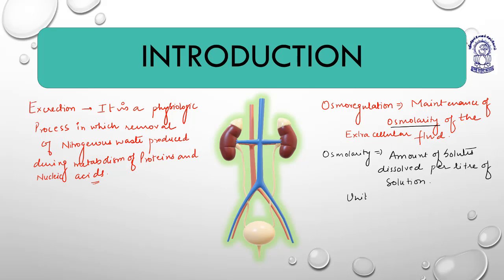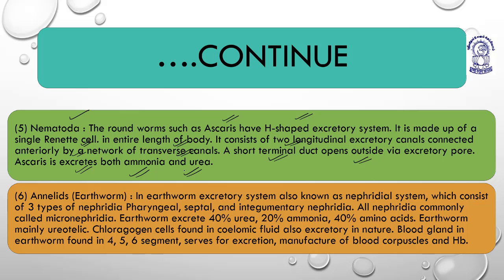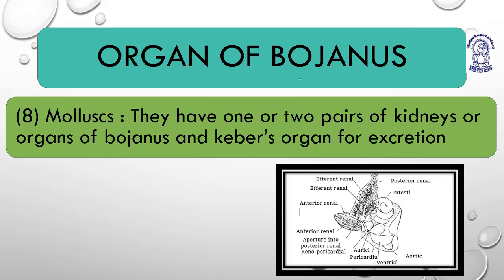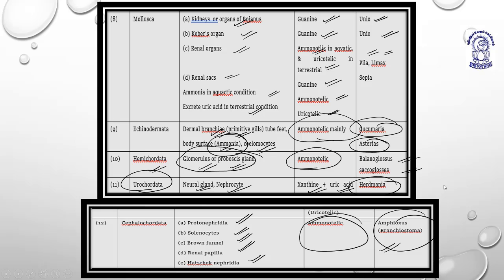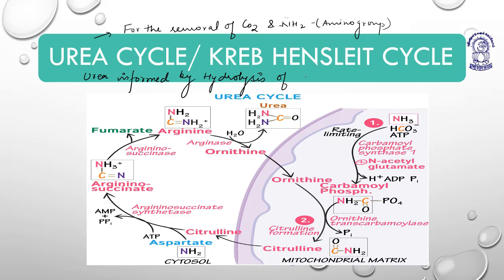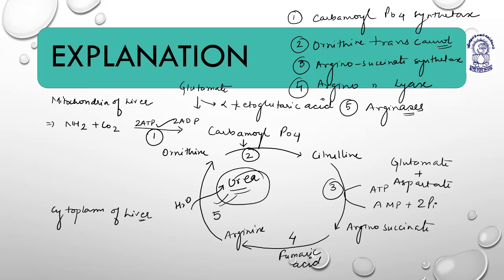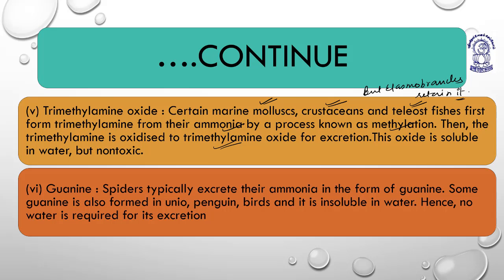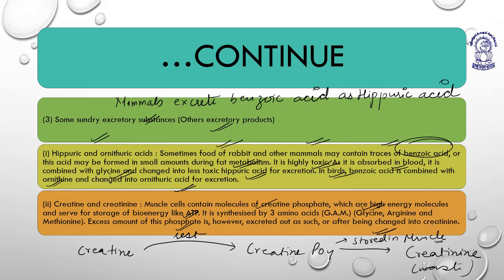NEET | BIOLOGY | ZOOLOGY | EXCRETORY SYSTEM | LECTURE 1